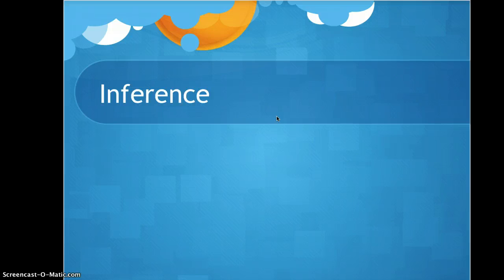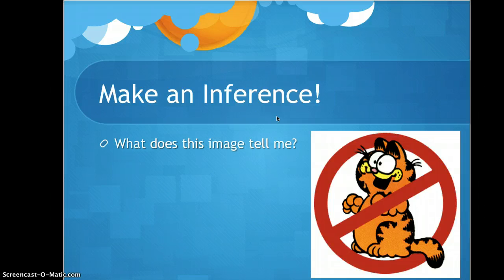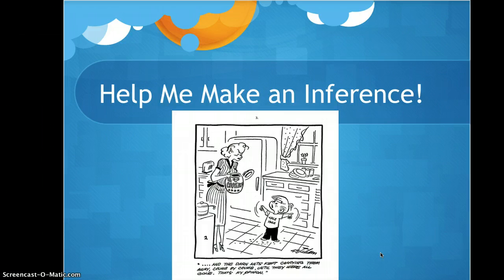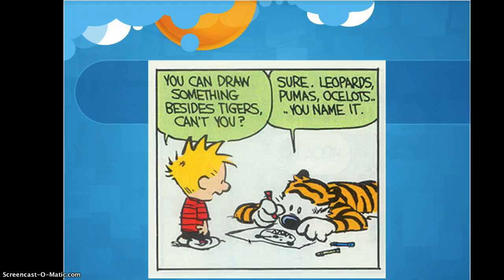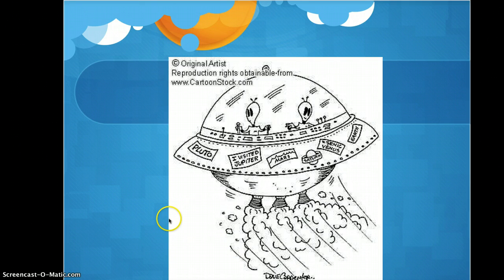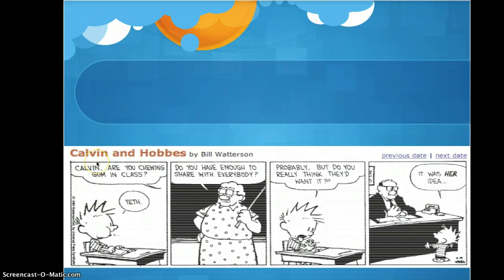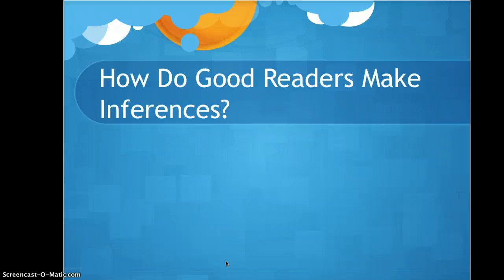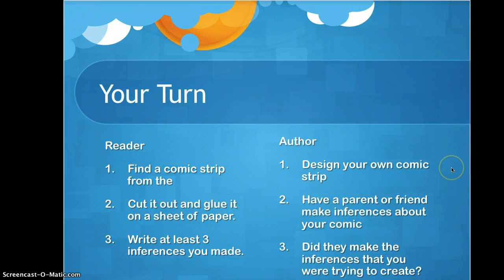Inference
Flipped Classroom Activity